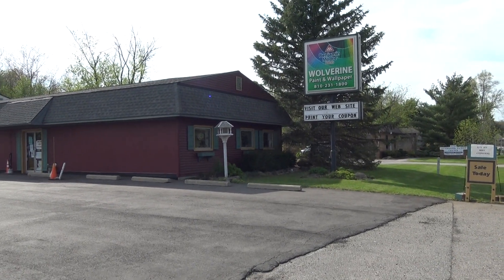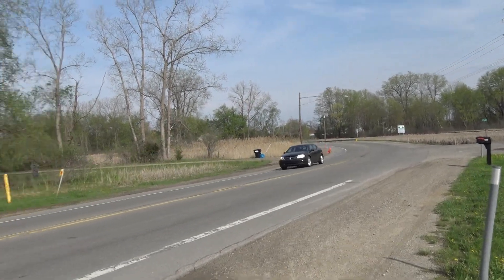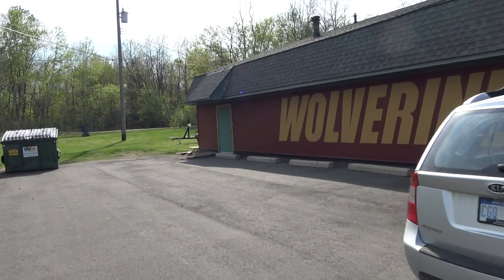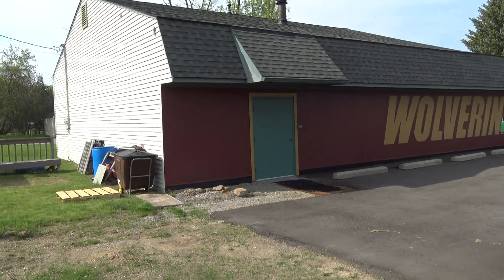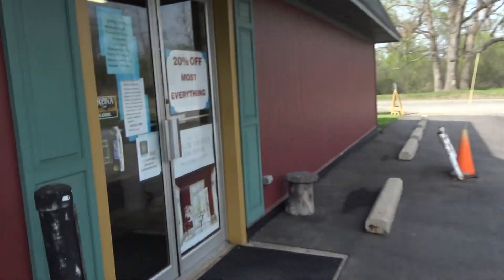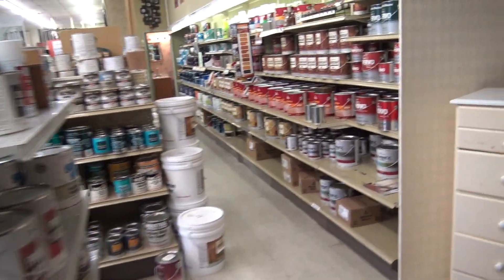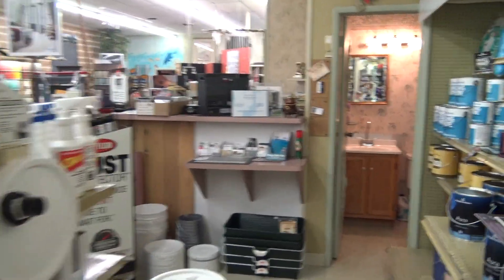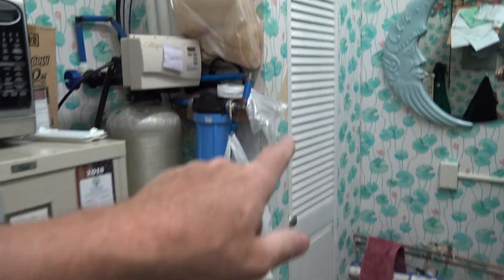PRIME M36 COMMERCIAL STORE 3800 SF ON 1 acre HAMBURG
3800 SF firs class Commercial building with parking on /M36 at Kress rd. EXTREMELY WELL MAINTAINED AND MOVE IN READY.